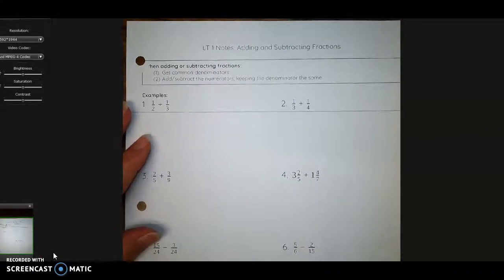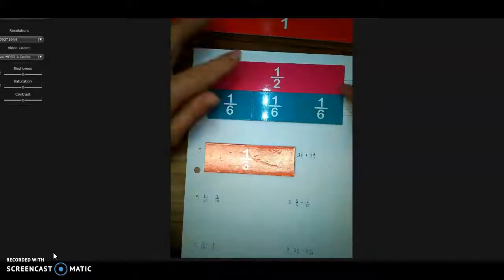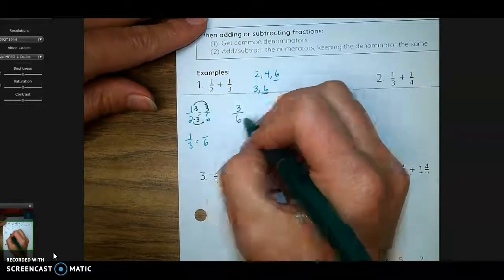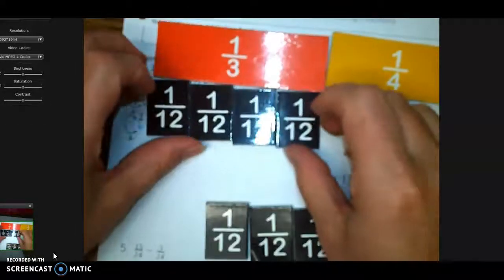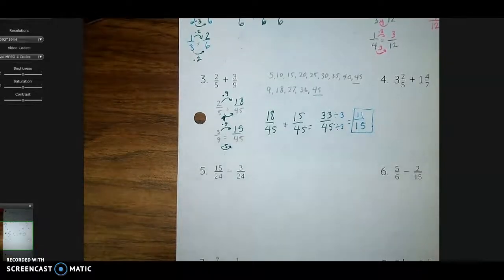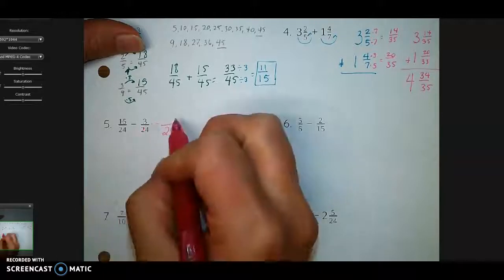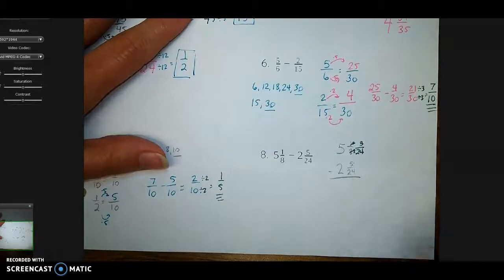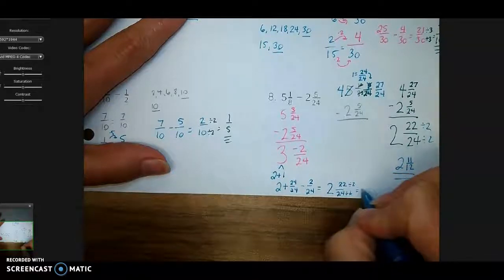Topic 1: LT #1 Notes